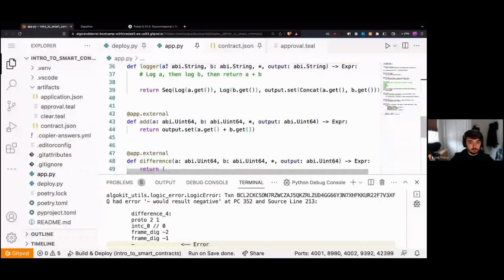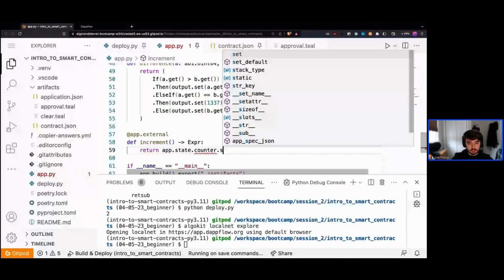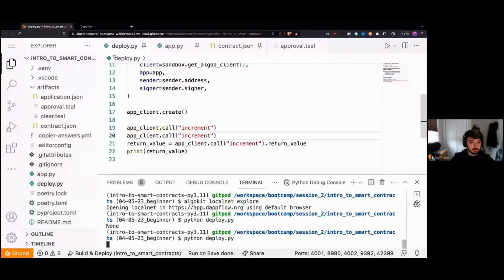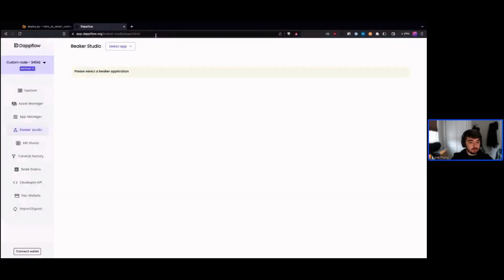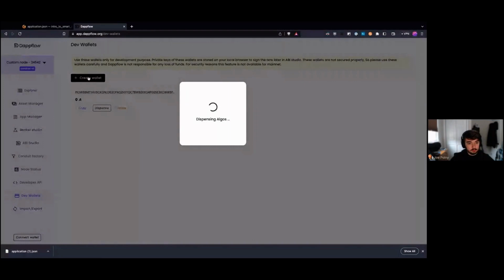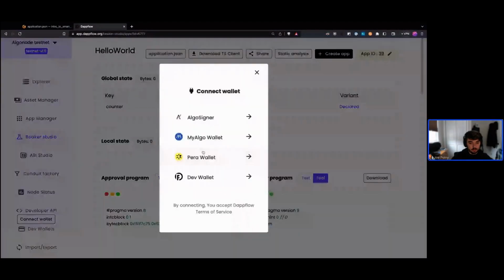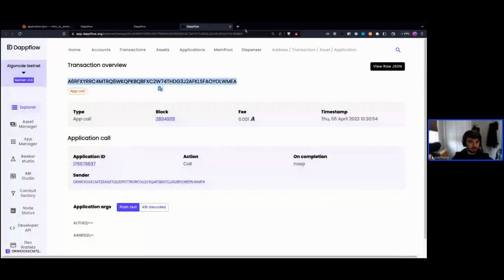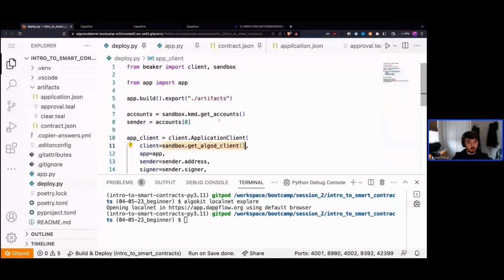How to Easily Deploy Algorand Smart Contract with Dappflow [Beginner Algorand Bootcamp #2.5]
In this video, you will add an increment method that will update the count global state and learn how to easily deploy and call your Algorand smart contract with Dappflow, an Algorand development tool web app.

00:05 Check State on Dappflow
00:42 Add Increment Function
03:38 Deploy Smart Contract with Dappflow

WHAT’S NEXT?
2. Ask all dev questions at our discord
3. Dive into our Developer Portal